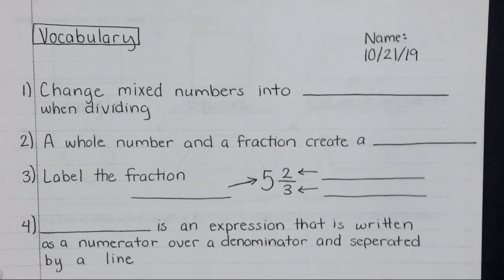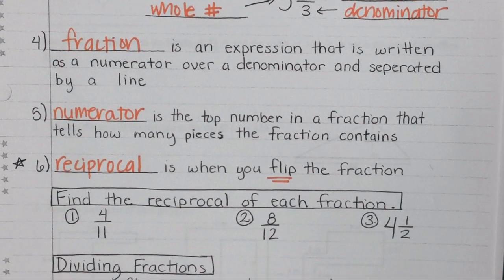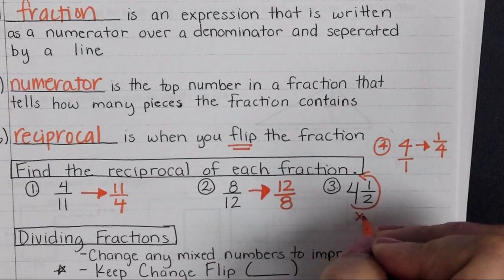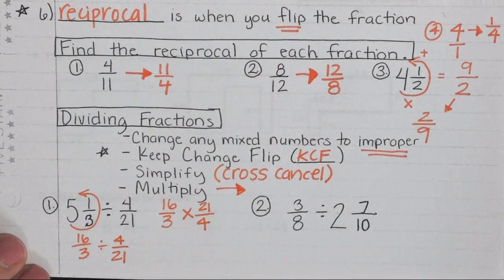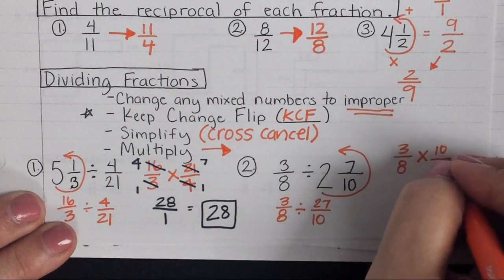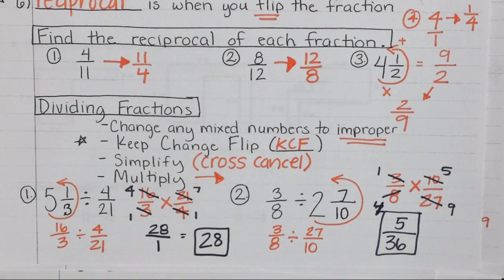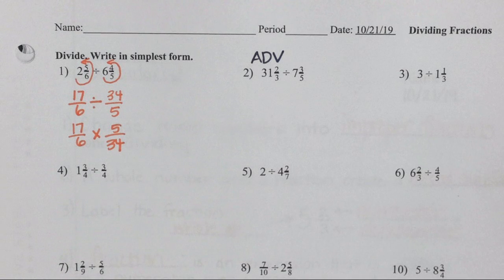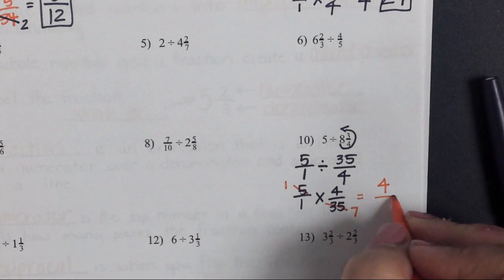Dividing Fractions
Notes from 10/21.  Dividing Fractions